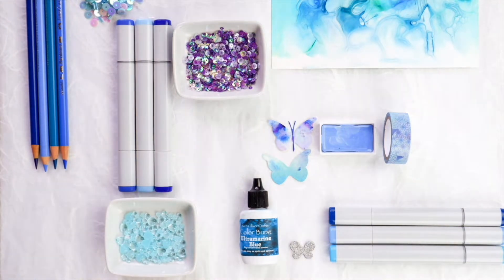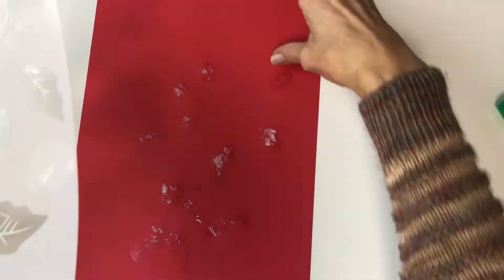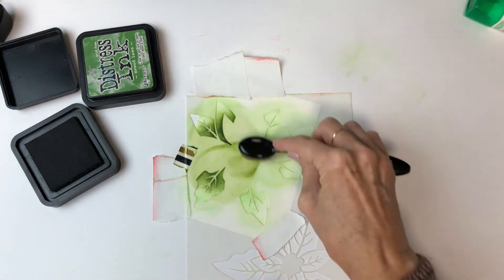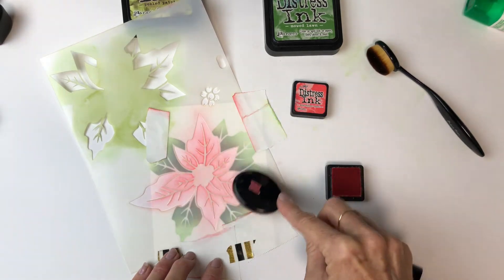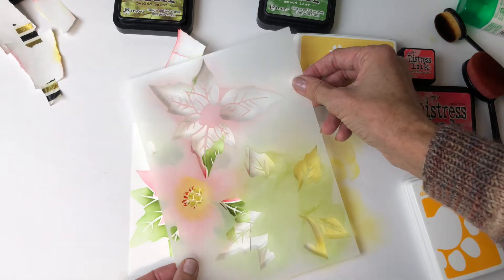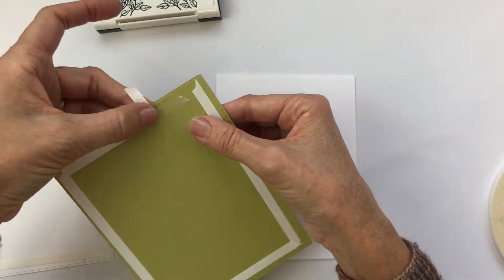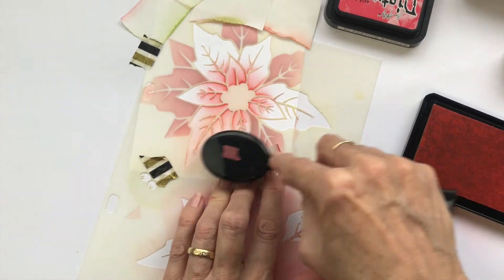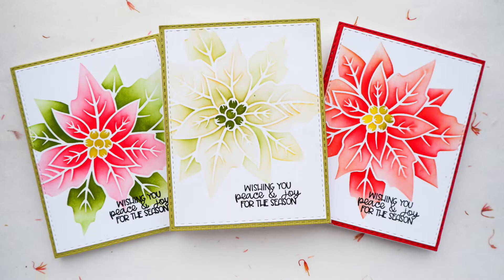Poinsettia Christmas Card - using stencils with multiple inks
Hello crafty friends. I have an ink blended set of Christmas cards for you today that use a clever stencil that has three different layers on the one stencil. Stay and watch for some lovely music, and the fun of stencil reveals. ( are they anybody else's favourite?)
These cards were very calming to make, and could easily be one layer cards if you wanted.

Below here you will find a list of links to the supplies I’ve used. (So many ink colours!) Where possible, I’ve used affiliate links, where you can purchase products at no extra cost, but I will get a small payment and a big happy dance, because making videos takes a long time!
Thank you so much for your support in this way. I appreciate you!